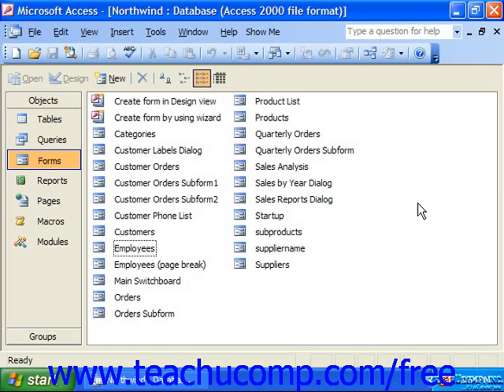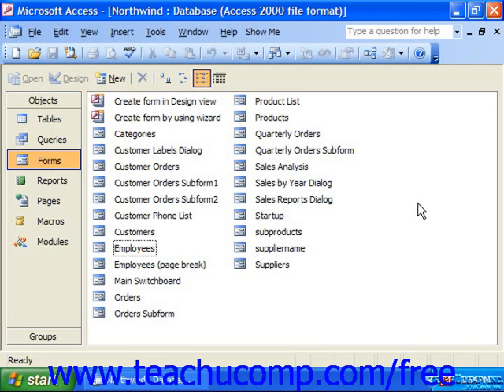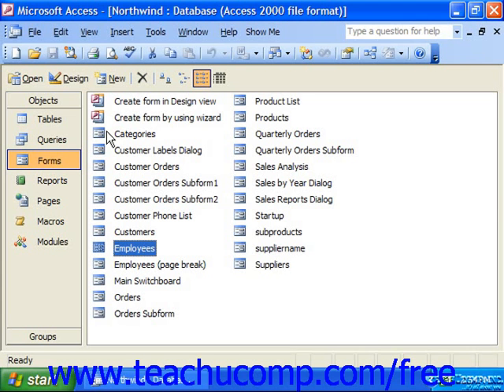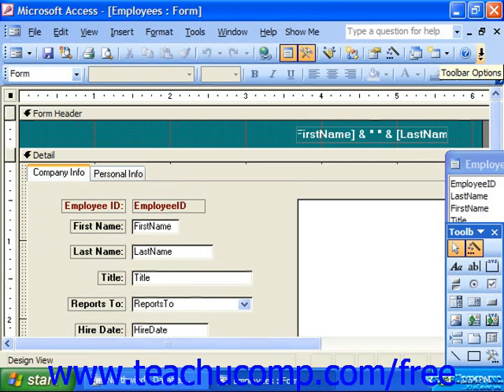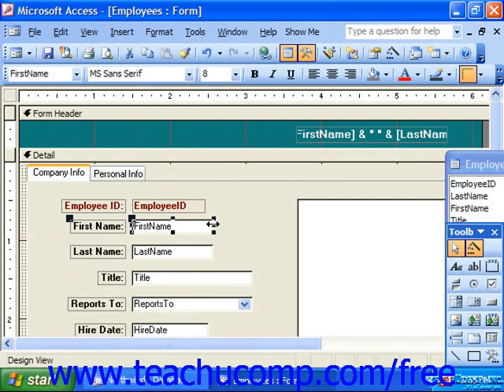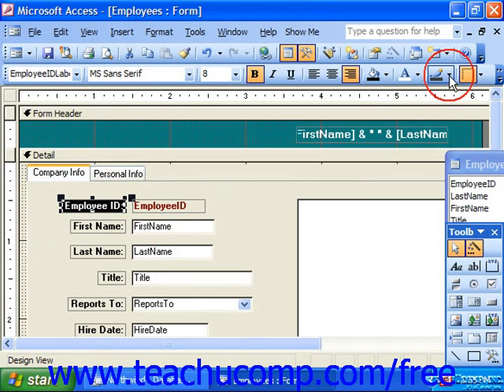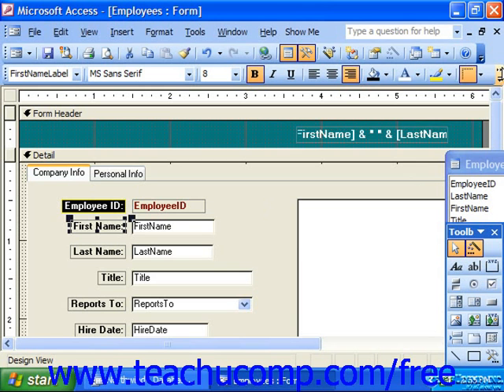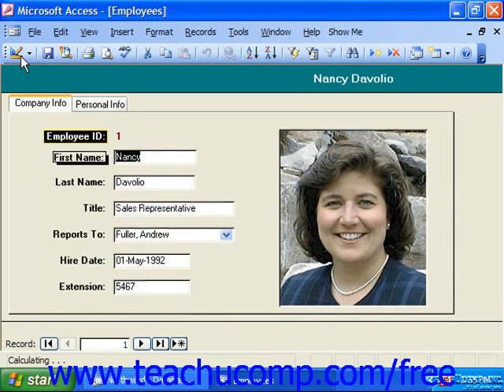Access 2003 Tutorial Designing Basic Forms Microsoft Training Lesson 10.5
Learn how to use the form and report layout view in Microsoft Access - the most comprehensive Access tutorial available. Visit us today!